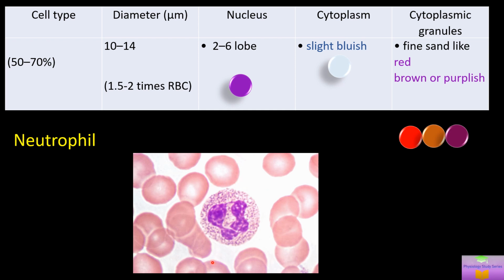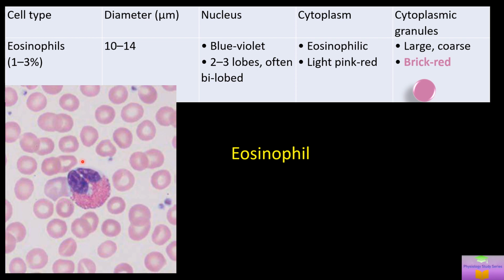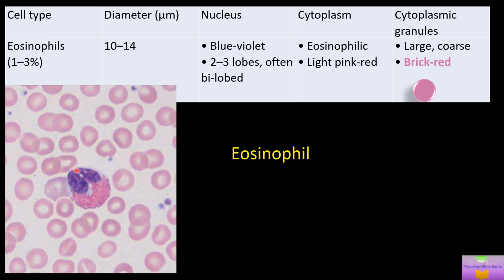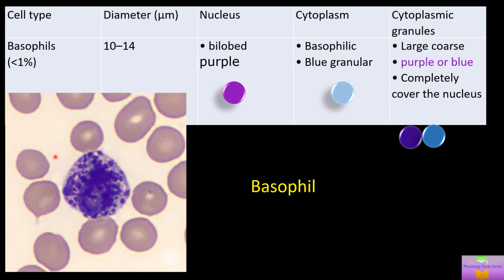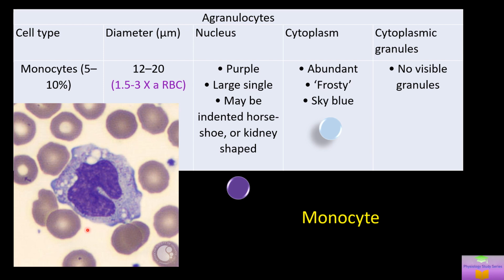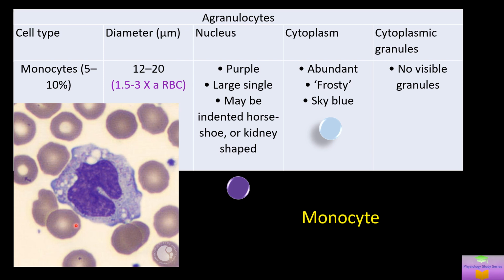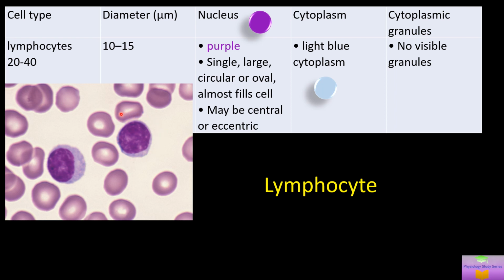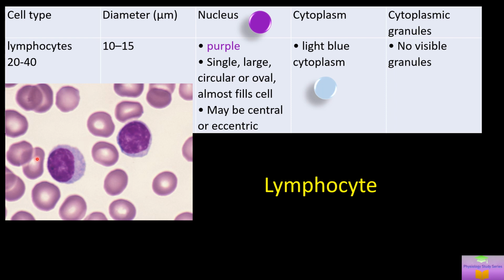Identification of leucocytes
Identification of Leucocytes in a Peripheral Blood Smear
by Dr. G.Peter Paul M.D
Associate Professor of Physiology
GMC Eluru